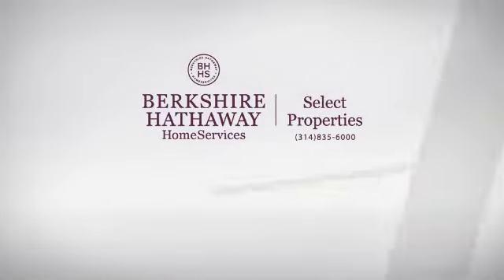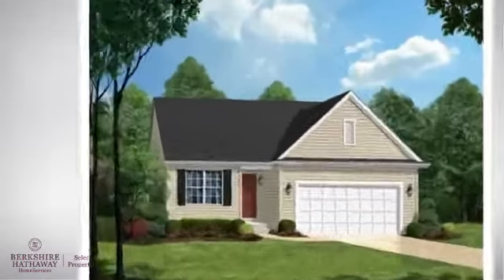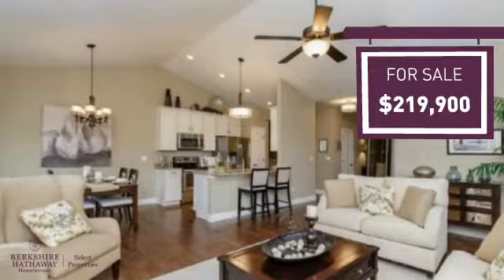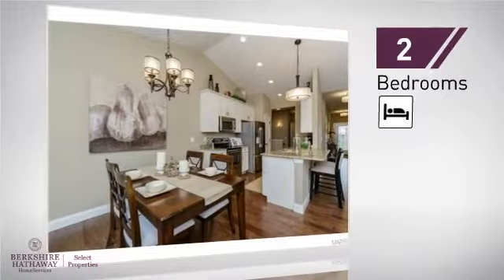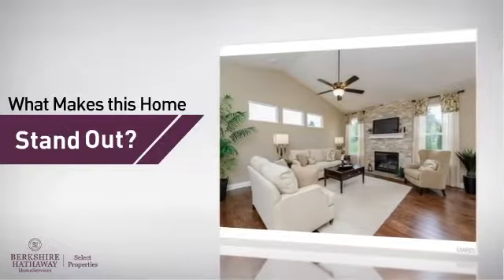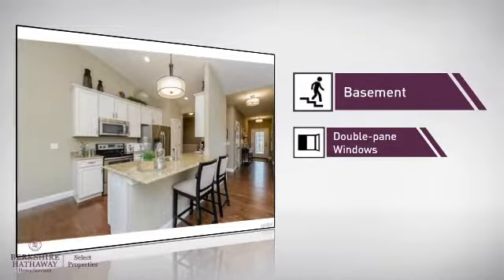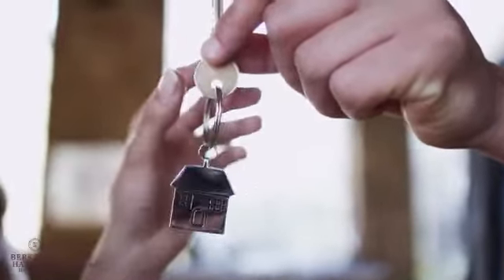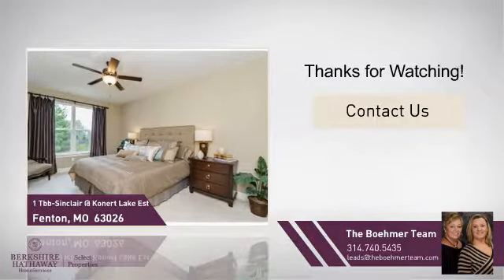Real Estate for sale in Fenton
MLS#:14033335 Address:1 TBB-Sinclair @ Konert Lake Est  Fenton 63026 p dir="LTR" align="LEFT"New construction in Fenton by Payne Family Homes! Enjoy the benefits of BRAND NEW in Konert Lake Estates, a Payne Family Homes community of single family homes. Select the plan that best fits your needs in this intimate community of 48 home sites. Combine outstanding design and quality construction with a great location and you have a winner! The Sinclair is a 2 bedroom, 2 bath ranch plan with 1,615 square feet. A 13.5 X 11 Flex Room serves as an Office, Den, Formal Dining Room or sleeping area. Features include a center Kitchen design, main floor laundry, walk in closet in Master Bedroom, brushed nickel door hardware, white 6 panel doors and trim, Whirlpool appliances,&nbsp; Jeld-wen Low E windows, Timeless architecture, full yard sod, professional landscaping, Limited Lifetime Warranty shingles, Payne Family Homes 10 year structural warranty and more. Three car garages are available on all plans. Excellent location with easy access to nearby restaurants, shops, services and recreation. Enjoy winding streets along 2 cul-de-sacs, ample common ground, a spring fed lake and close proximity to Highways 141 and 21.&nbsp;/p